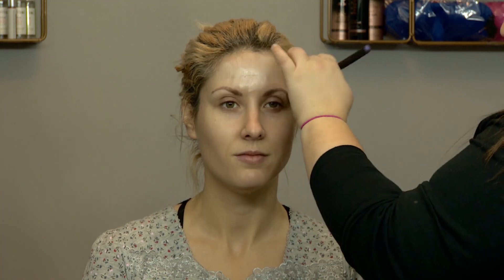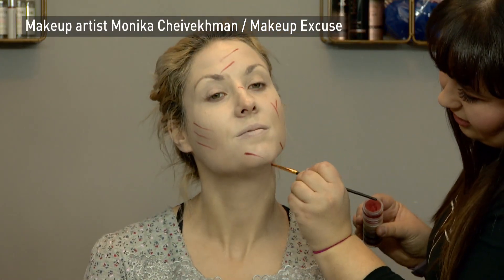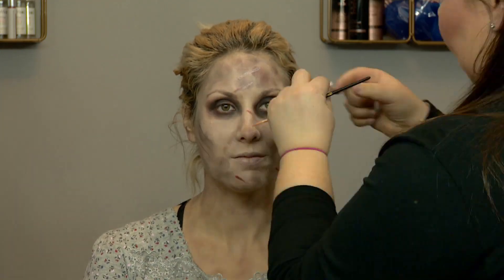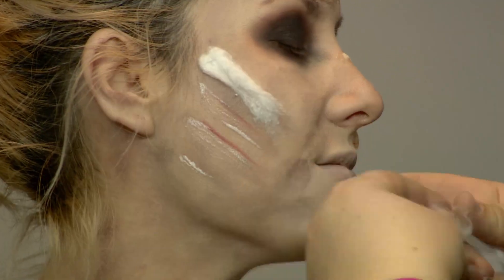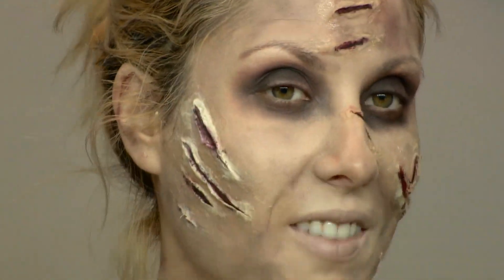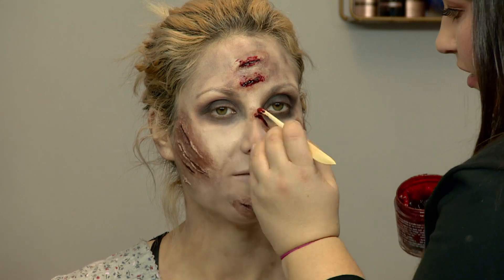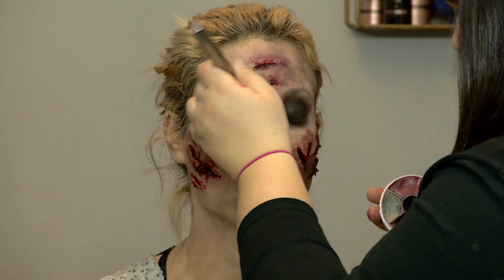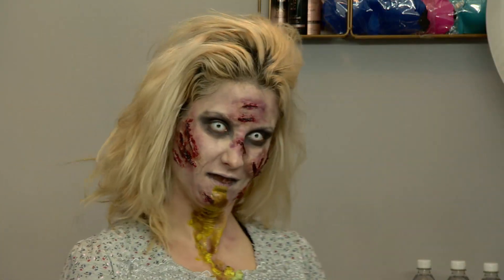Halloween makeup tutorial: The Exorcist character Linda Blair brought to life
Halloween makeup tutorial: The Exorcist character Linda Blair is brought to life by Edmonton makeup artist Monika Cheivekhman who says the horror film is her "biggest fear."